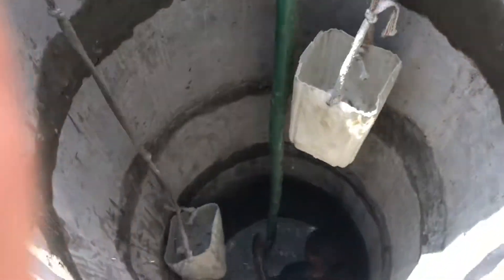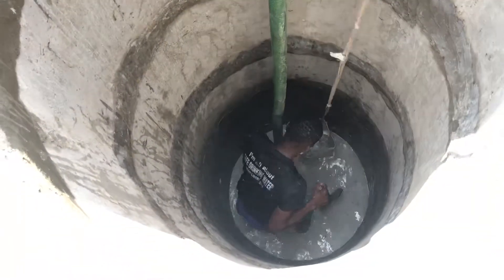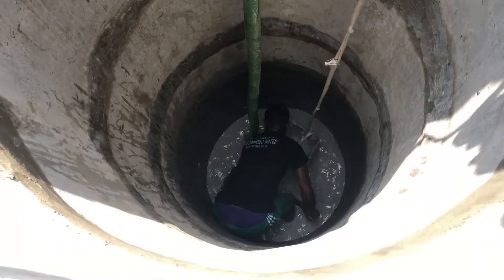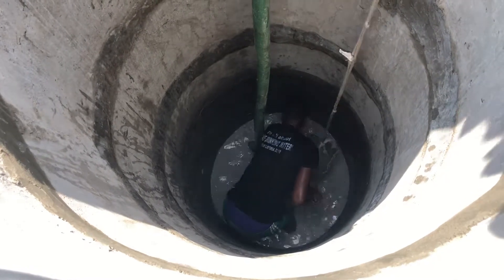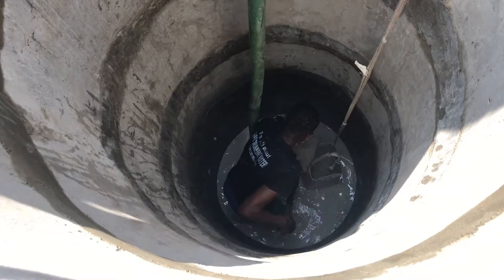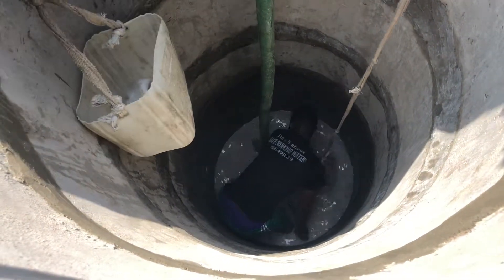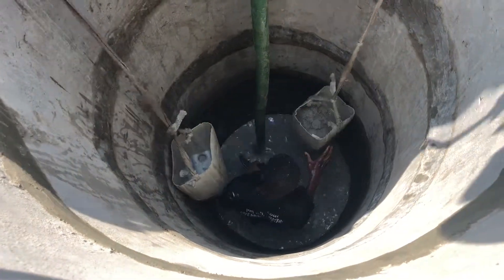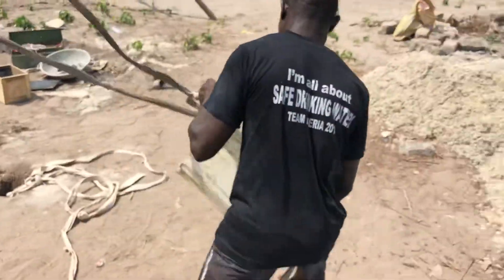Hand dug well in Nee Jerusalem, Liberia, digging in water and sand, PT 2